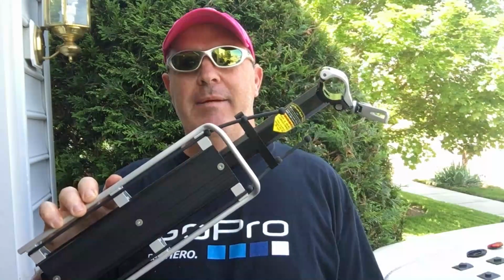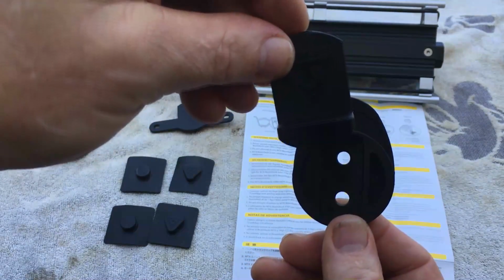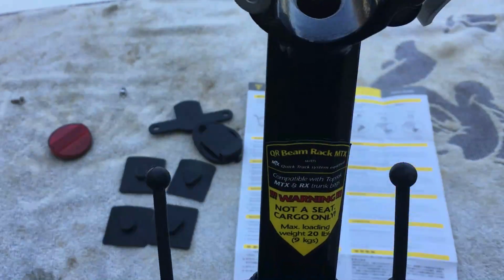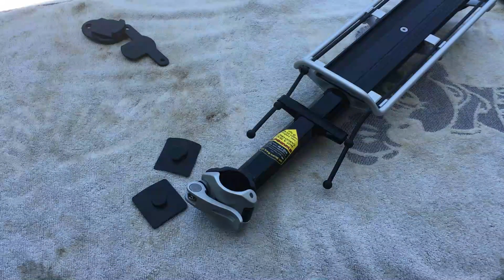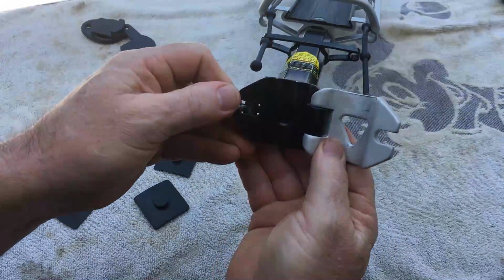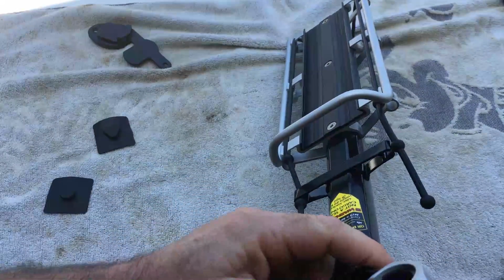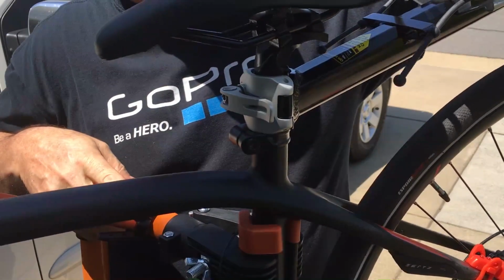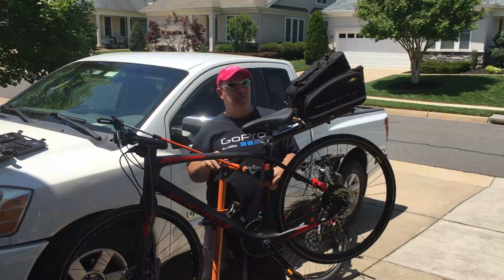Topeak MTX BeamRack E Type for your MTX & RX Trunkbags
I'm mounting the Topeak MTX BeamRack E Type to my Specialized Sirrus Sport bike.